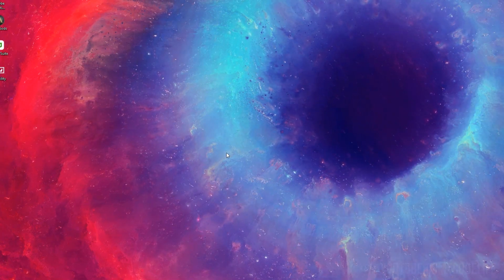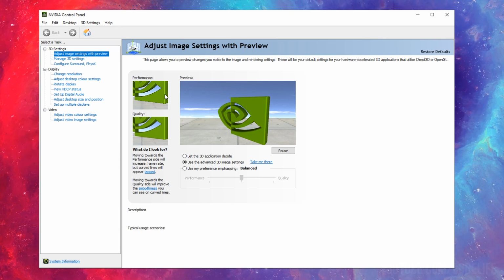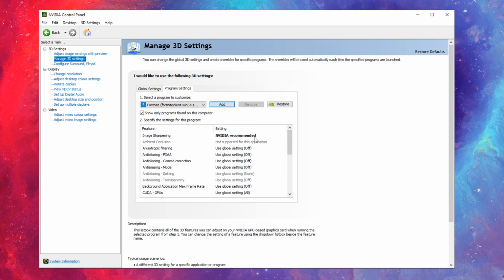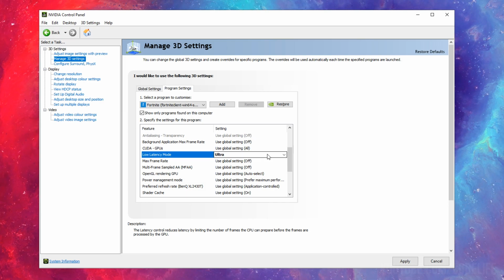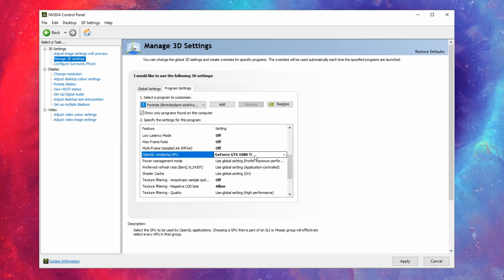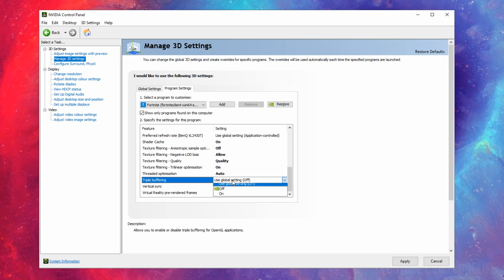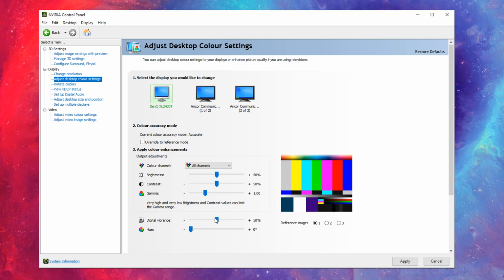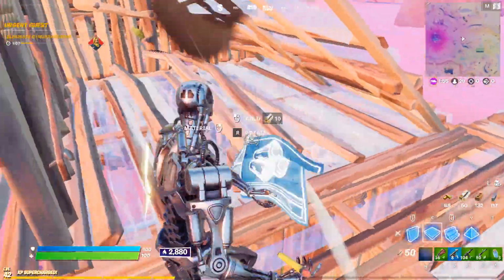Boost FPS & Reduce Input Delay By Changing These Nvidia Settings! (Season 5)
In today's video I showcase the BEST Nvidia Control Panel Settings that will boost your FPS & Reduce your Input Delay in Fortnite Chapter 2, Season 5.

Thanks to Novos for the sponsor, Sign up for NOVOS & start your 7 day trail

Did this video help you? if you did, be sure to drop a 👍 "LIKE" 👍 - Thank you!

TIMESTAMPS:
0:00 - Intro
0:19 - Novos - The Ultimate Fornite Training Platform (Sponsor)
1:21 - How To Access Nvidia Control Panel
1:38 - Nvidia Panel Not Showing FIX
2:01 - The Best Nvidia Settings
7:55 - Outro

Track:
JHC BEATS - MALIANTEO TYPE BEAT